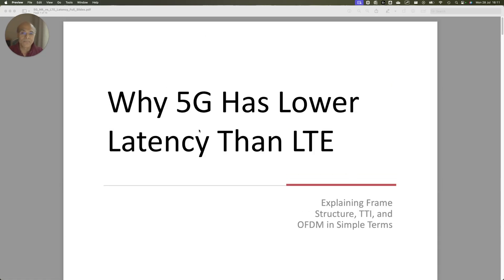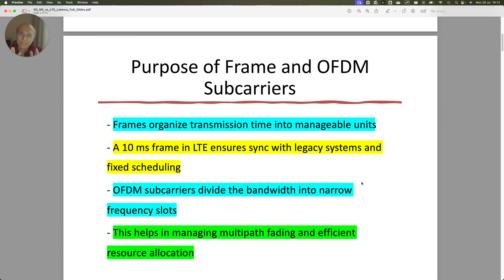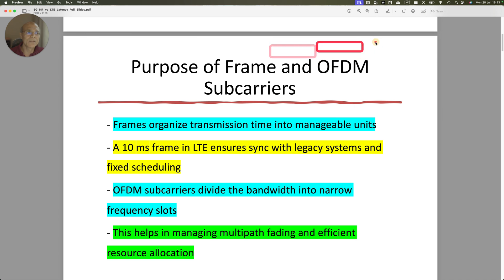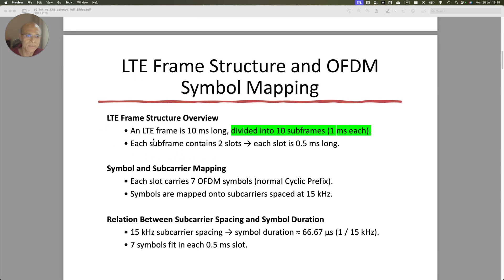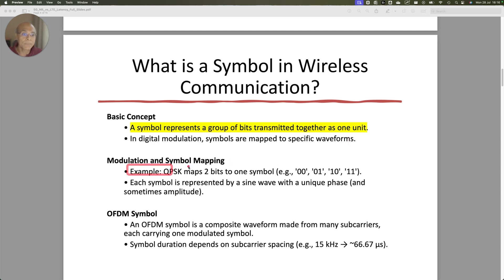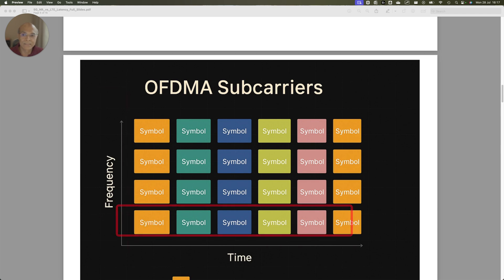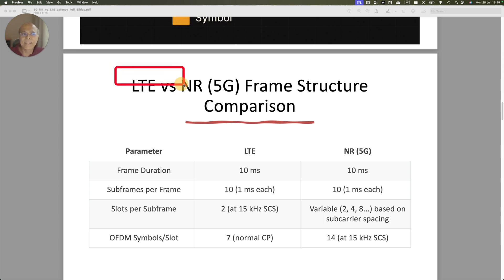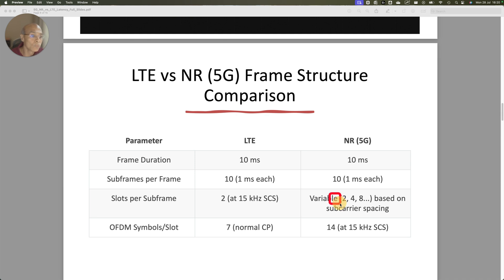Why 5G Has Lower Latency Than 4G LTE | Symbol, Subcarrier & TTI Explained Simply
Ever wondered why 5G networks offer lower latency than 4G LTE? It's not just about faster internet — it's about how data is transmitted at the frame, symbol, and slot level.

In this video, I break down one of the most misunderstood technical aspects in mobile communication: latency. Many believe latency is only about internet speed — but it's rooted deeper in how frame structures, OFDMA, symbol durations, and TTI (Transmission Time Intervals) work.

🔍 Topics covered:

What is a frame in LTE and 5G NR?

What is a symbol and how is it mapped to subcarriers?

How does OFDMA work?

Why 15 kHz subcarrier spacing?

What is TTI and how it impacts latency?

Key difference in latency between LTE and 5G NR

📌 Even if you're new to wireless communication or feel overwhelmed by terms like cyclic prefix, mini-slots, or subcarrier spacing, don’t worry — I explain each concept using analogies (like goods train containers) to help you visualize it clearly.

Whether you're a telecom enthusiast, student, or professional, this video will help you understand:
➡️ Why TTI flexibility in 5G NR gives it a real edge
➡️ Why latency isn’t just about the “internet” but the structure beneath
➡️ How 5G supports ultra-reliable low-latency applications like gaming, AR/VR, and remote surgery